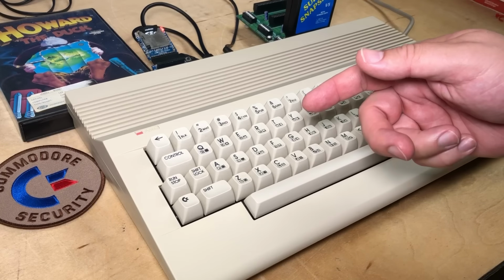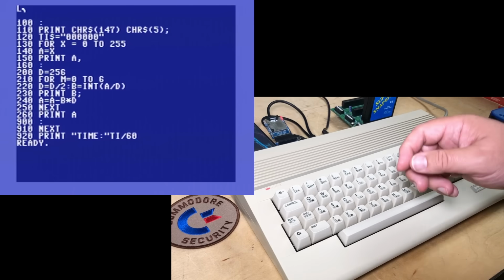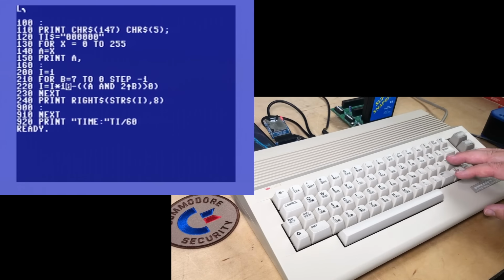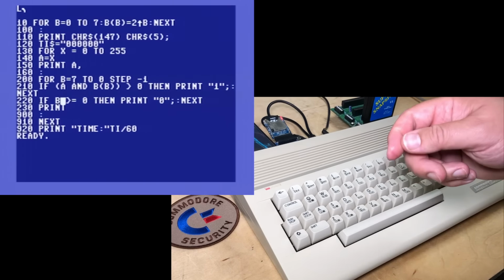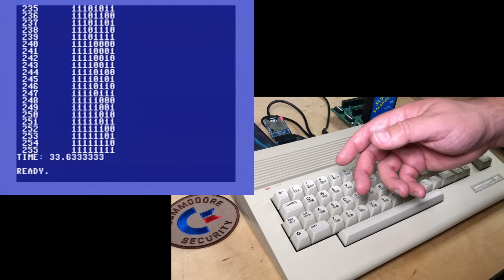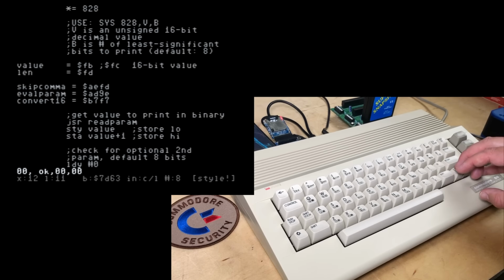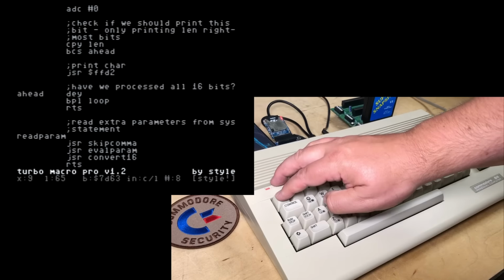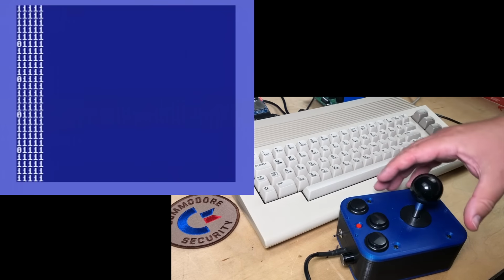Printing Binary in BASIC and Assembly on Commodore 64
I wanted to print binary numbers on the Commodore 64 from BASIC. When I didn't find a ready-made solution, I made my own in BASIC. Then I tried to optimize it for speed. Then I coded it in 6510 assembly language on a real C64. But will it benchmark faster?

Index:
0:00 Why I want to print binary values
2:25 BASIC1: The BASIC benchmarking framework 12.52s
5:11 BASIC2: e5frog's algorithm 52.95s
7:52 BASIC3: Fixed output 58.78s
8:40 BASIC4: Decimal pretending to be binary 96.85s
11:20 BASIC5: "Cheating" with precalculations 35.97s
15:28 BASIC6: Direct to characters 35.93s
17:10 BASIC7: Eliminate a comparison 31.43s
17:47 BASIC8: GOTO optimization 28.4s
18:35 BASIC9: Leading zeros "optimization" 33.63s
21:54 BASIC10: Precalc all strings! 20.78s + 13.17s
25:02 Turbo Macro Pro time: binary.s walkthrough
32:12 BASIC11: Benchmark assembly from BASIC 13.68s
34:50 Joystick time - thanks Carsten!
37:30 Thanks